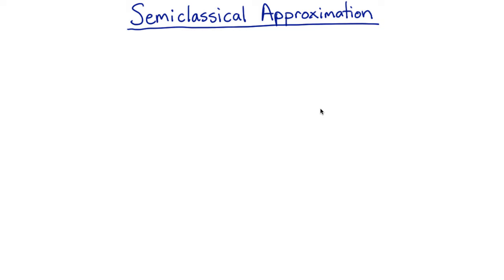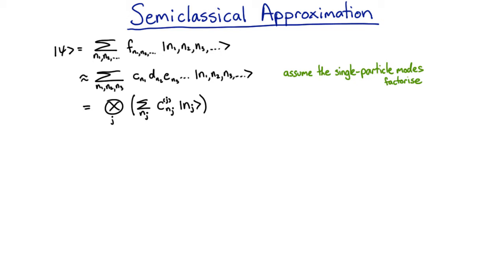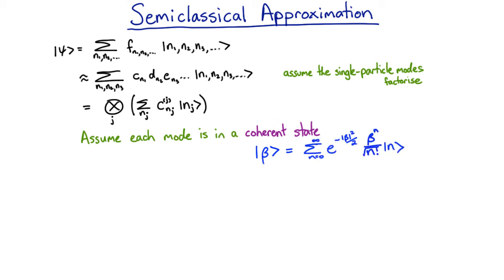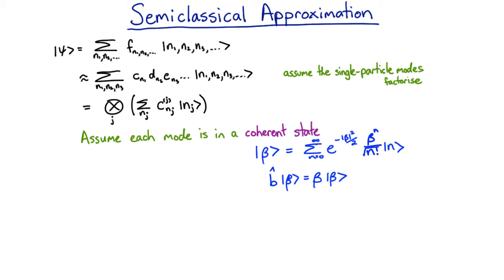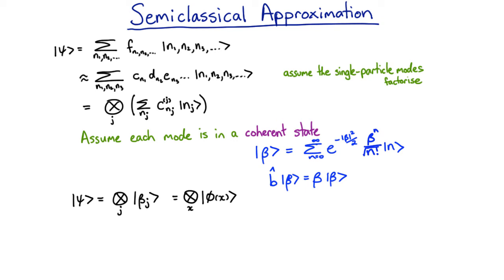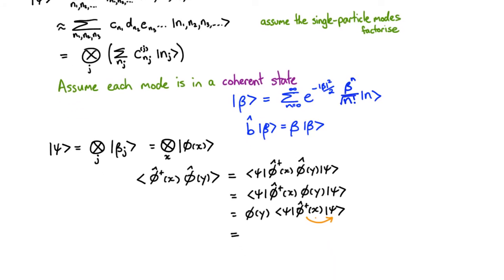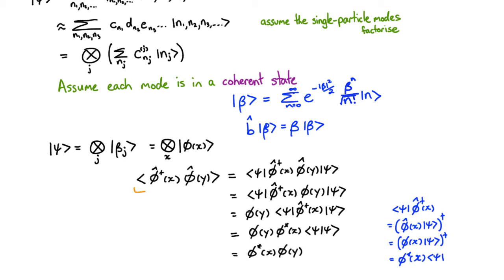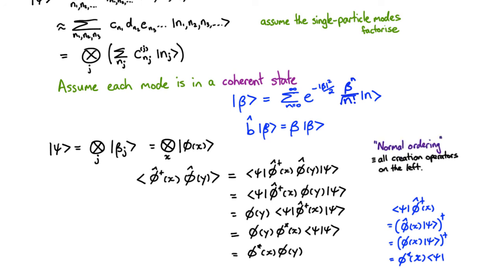PhysOQS Lecture 7.3